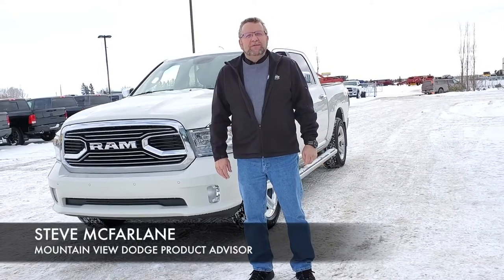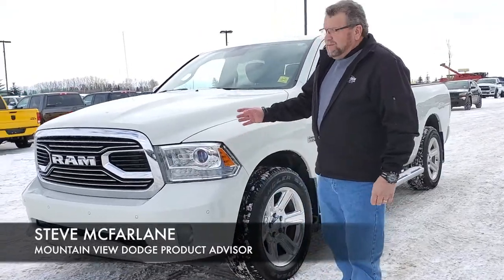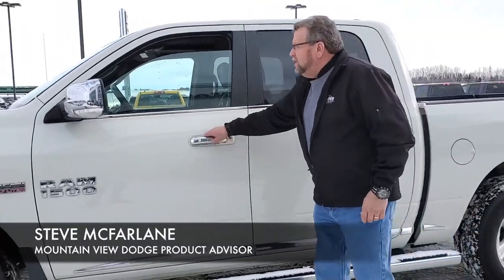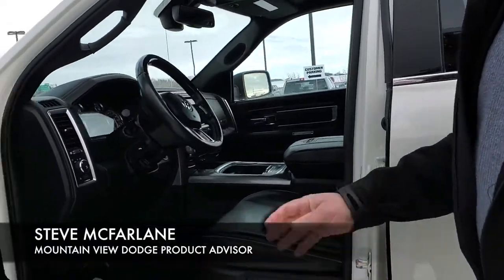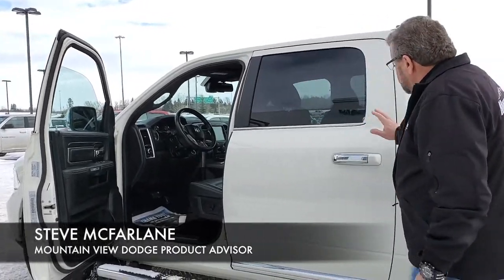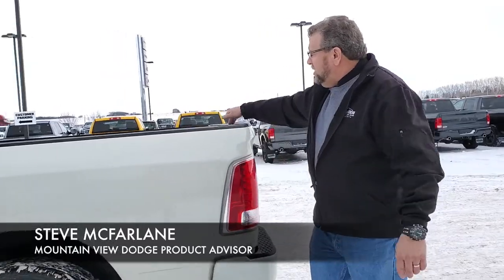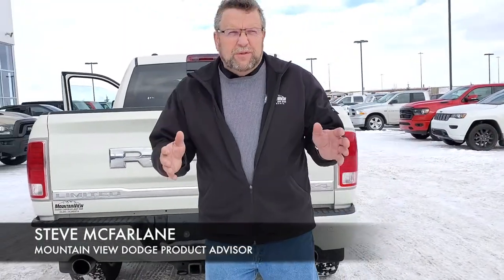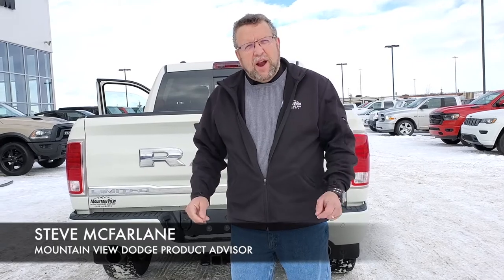2016 RAM 1500 Limited Stock AK586A | Mountain View Dodge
Tune in as Product Advisor Steve McFarlane tells us all about the 2016 RAM 1500 Limited!

In a spectular Pearl White colour and a luxury Black interior - you need this vehicle in your yard!

Stock

VIN: 1C6RR7PTXGS333897